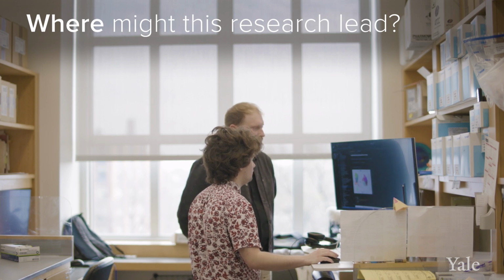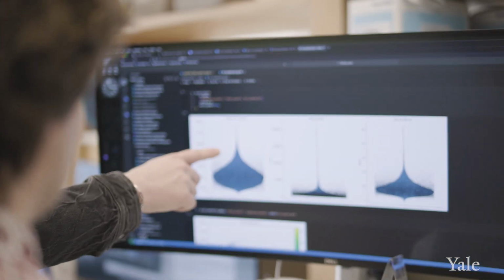Non-Coding Genomes, Mutations, and Machine Learning - The Reilly Lab at Yale School of Medicine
For more information on Steven Reilly or YaleSchoolOfMedicine, visit: medicine.yale.edu/profile/steven-k-reilly and reilly-lab.com.

Evolution has helped identify genetic differences that affect disease risk and physical traits among human populations, making it a valuable but often overlooked tool for studying human biology. The Reilly Lab focuses on understanding non-coding genetic differences, which make up most of human genetic diversity, using advanced machine learning and experimental techniques to identify and study functional genetic variants. New methods have been developed, including CRISPR-based techniques and synthetic DNA technologies, to directly examine how these non-coding genetic differences affect cells.

0:00 The Reilly Lab
0:28 What are they studying?
1:22 How are they studying it?
2:51 Where might this research lead?